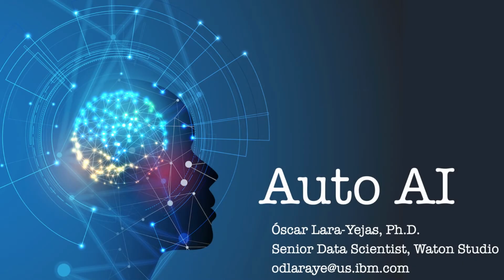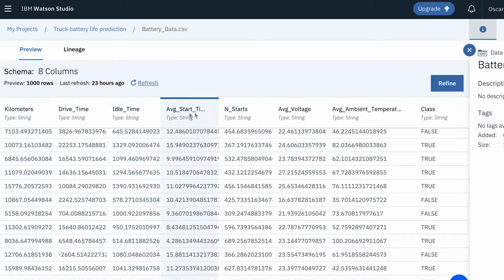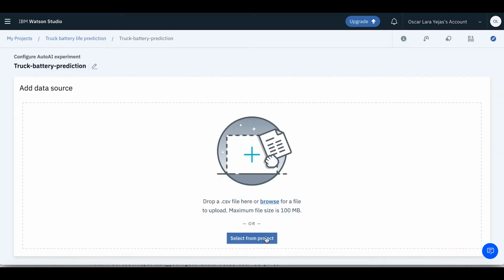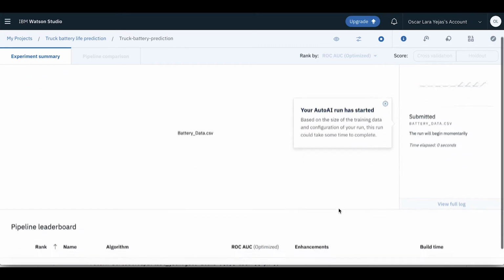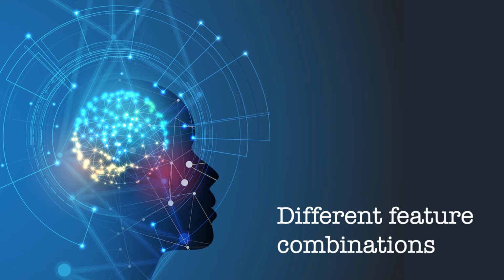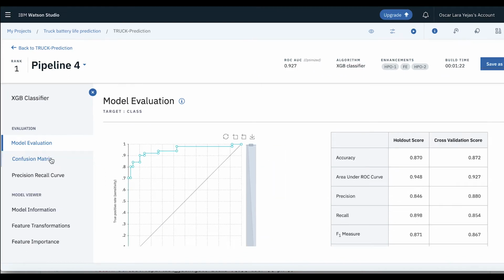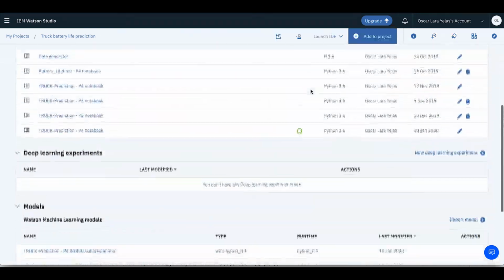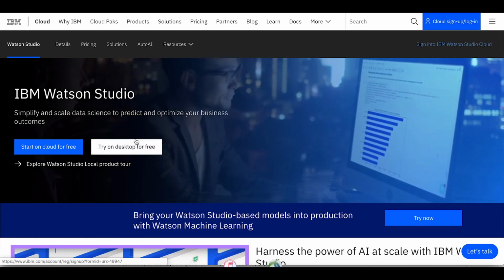Create an AI model in 5 minutes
Build a Machine Learning / AI / classification model to predict tuck battery lifetime